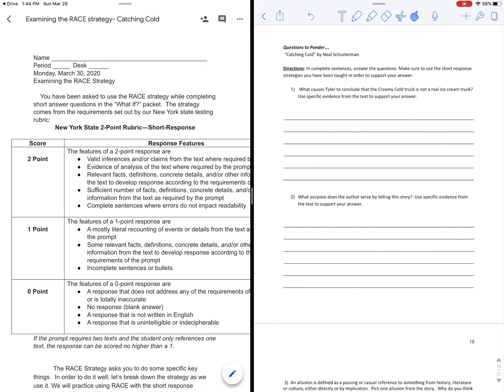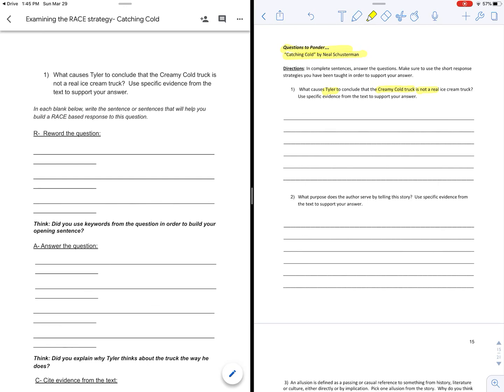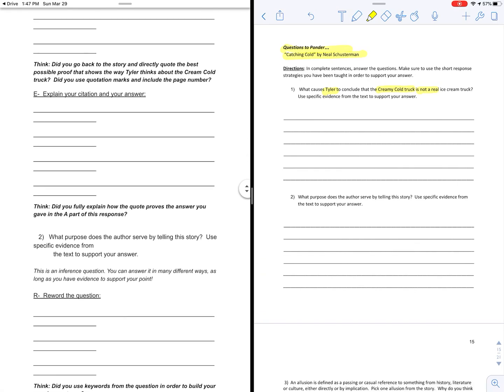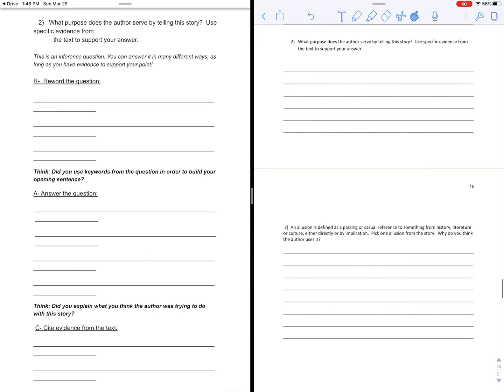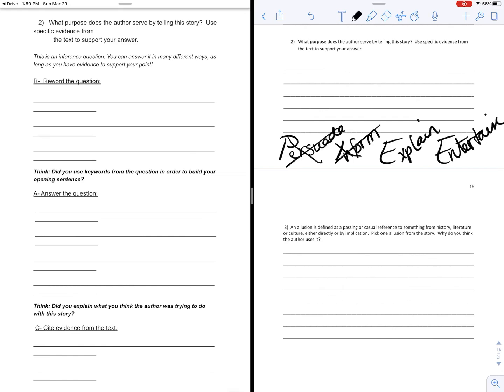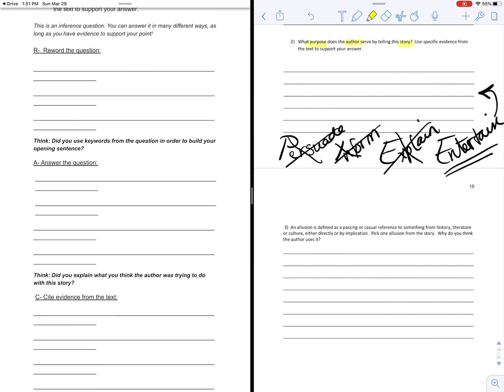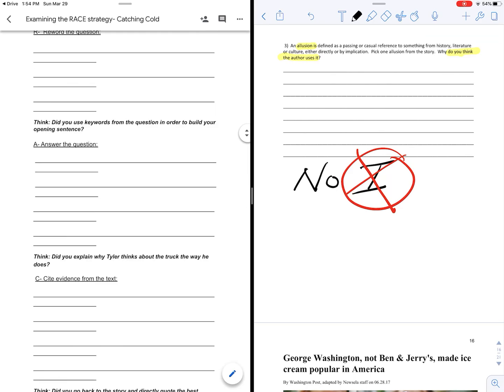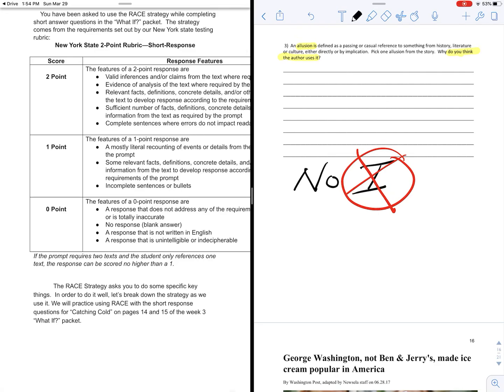WEEK 3 AT HOME ASSIGNMENTS: Part 2 “Catching Cold” Quesitons Using the RACE Strategy